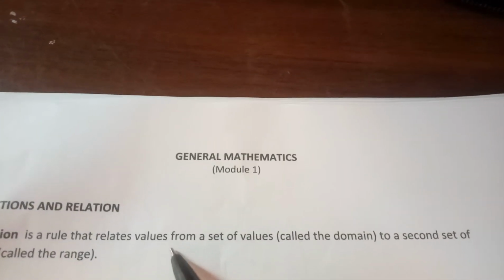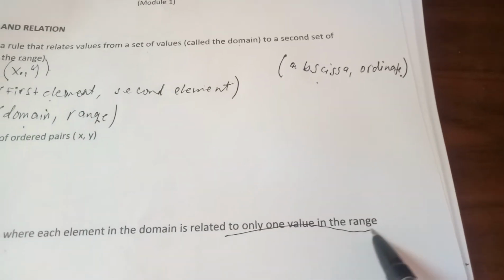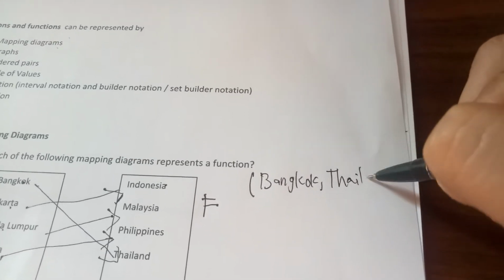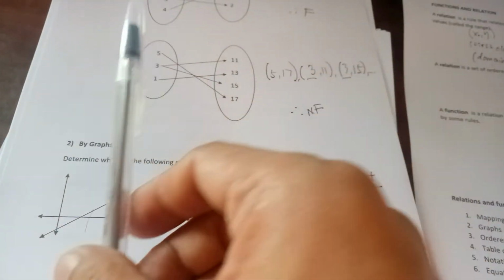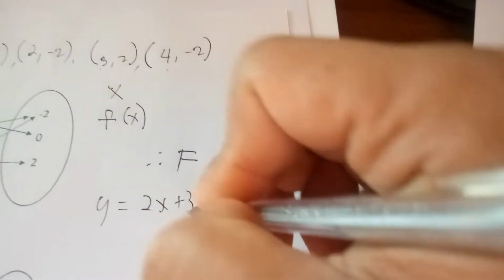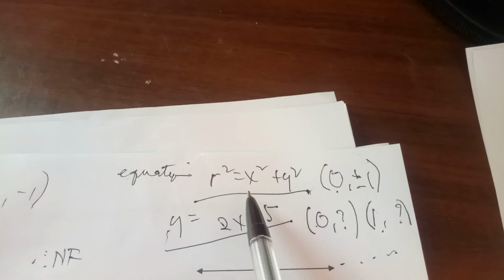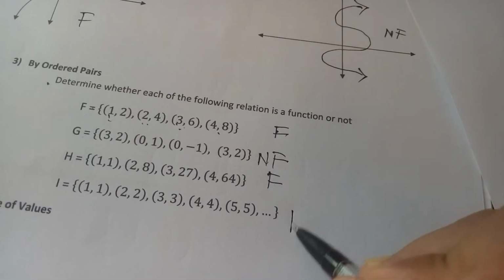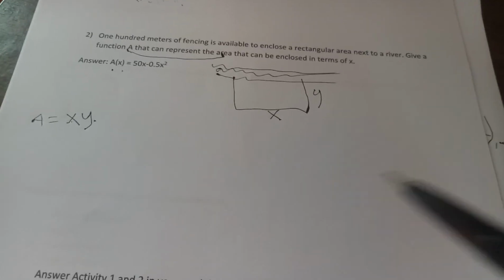General Mathematics (Module 1)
Week 1 (For temporary purpose only)